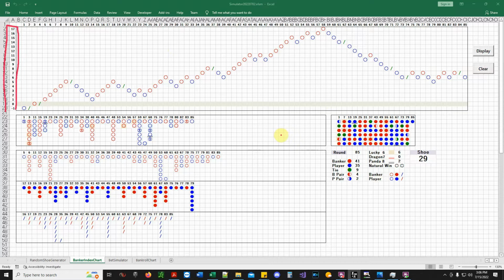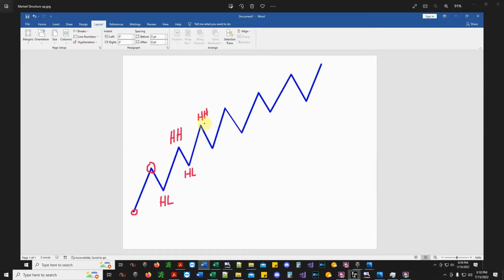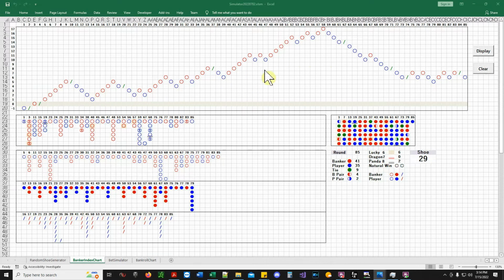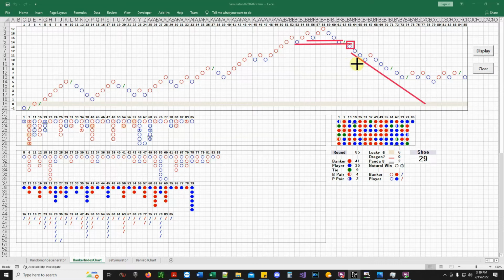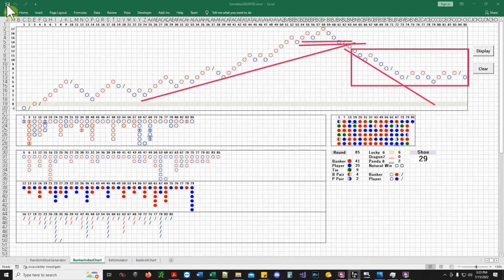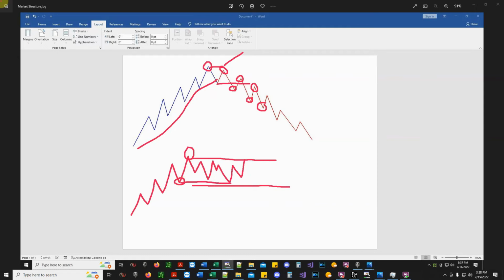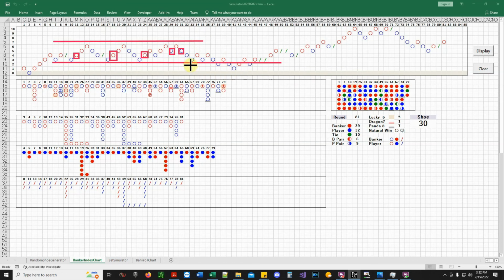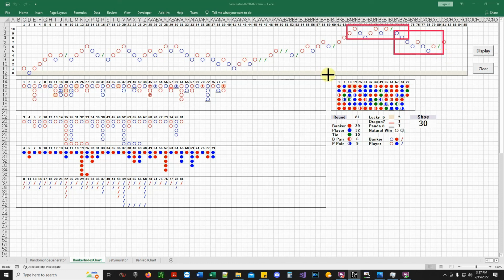Baccarat Trends and Market Structure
Baccarat Trends continued and Market Structure